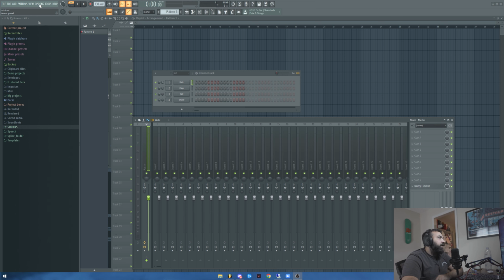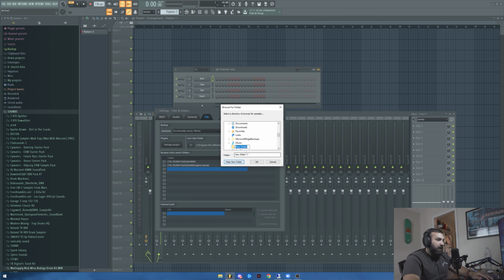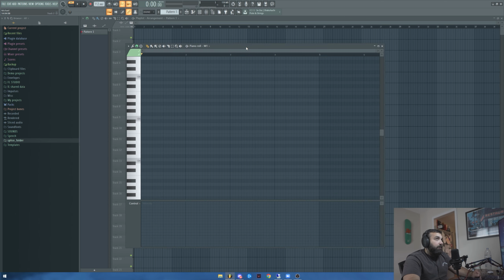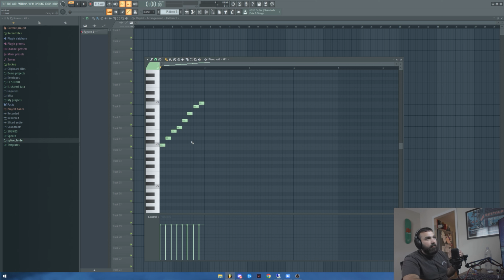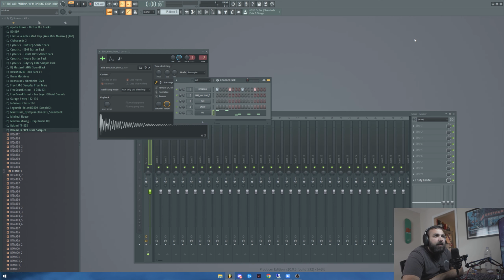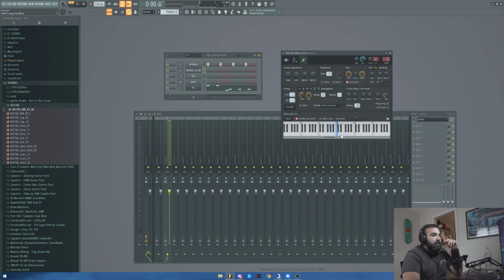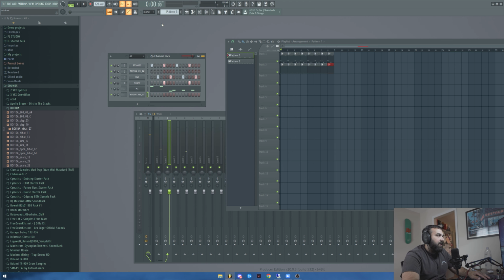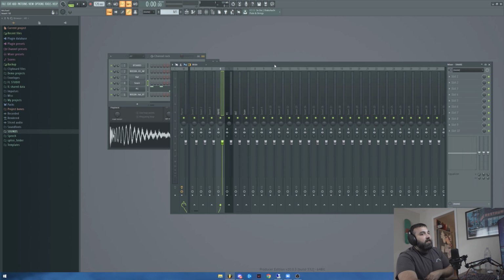Beginner Tutorial For FL STUDIO Settings to Change | How to Get Started Making Beats That Sound Good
Hey Guys,

Today I'm diving in to a few Tips & Tricks for FL STUDIO that you may find helpful. If you're brand new to Fruity Loops or FL STUDIO there are a few things you should change to get started and be on your way to making bangers in any genre. This is a pretty simple beginner tutorial for FL STUDIO which includes some settings to change and how to make beats that generally sound good. Hopefully this helps you in your beat making journey!

Chapters:
0:00 Intro
1:07 ASIO AUDIO SETUP
2:15 FILE FOLDER SETUP
4:35 BPM SETUP
5:48 SONG KEYS & HELPER
13:08 808 MONO SETUP
13:43 Tuning 808
14:30 Swing Slider
15:32 Using the playlist
16:15 Splitting Pattern Tracks
18:00 Assigning Mixer Tracks